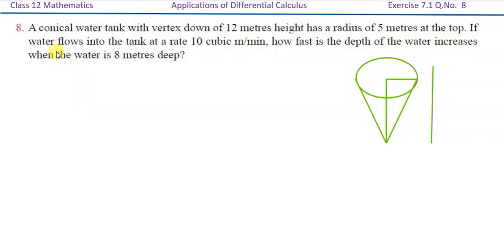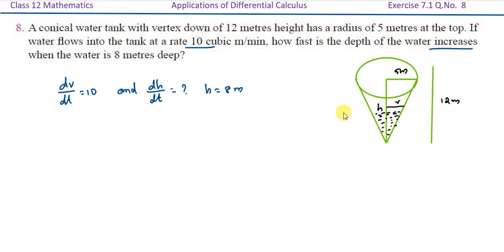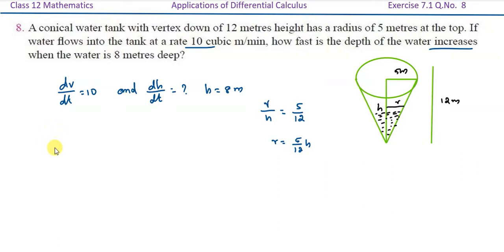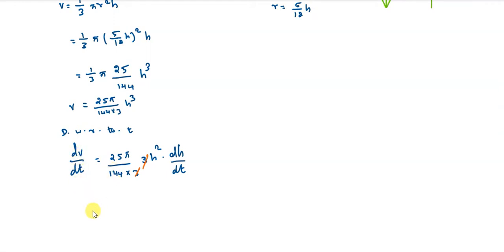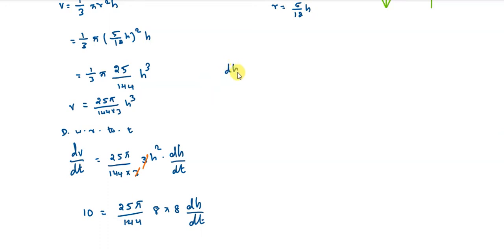TN 12th Maths / Applications of Differential Calculus / Exercise 7.1 Q.No. 8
Tamil Nadu 12th Mathematics New Syllabus / Applications of Differential Calculus  / Exercise 7.1 Q.No. 8